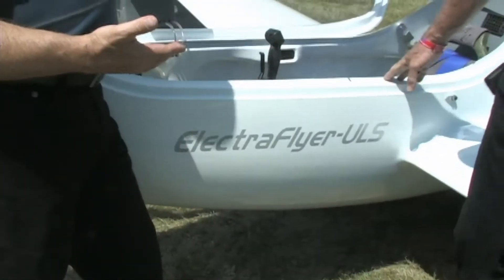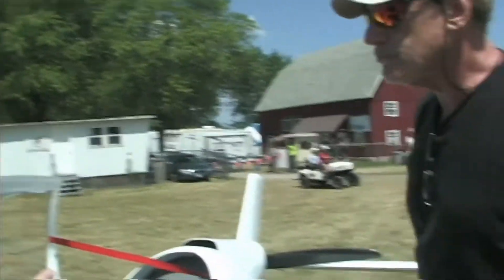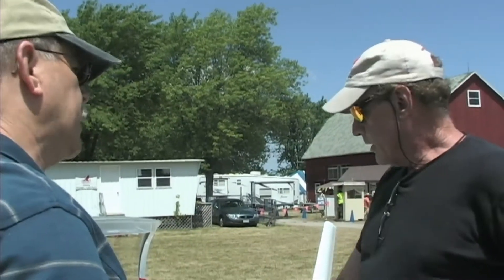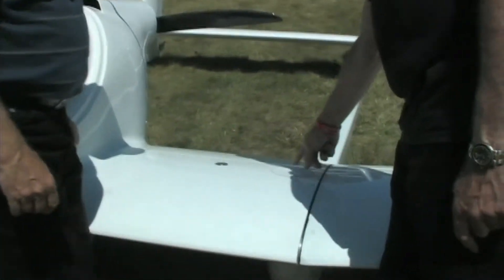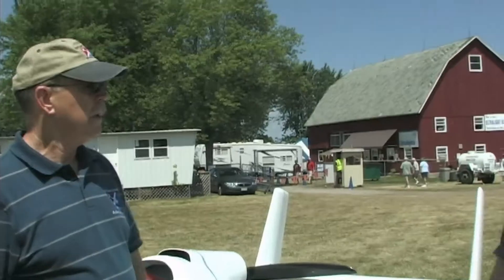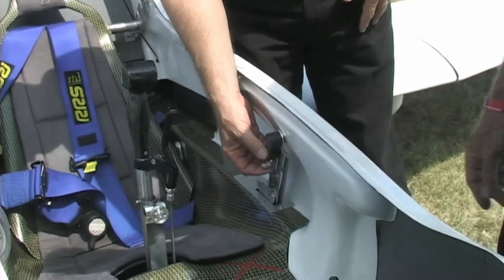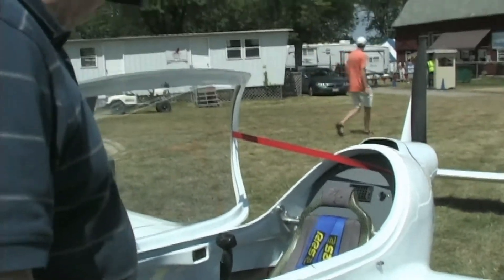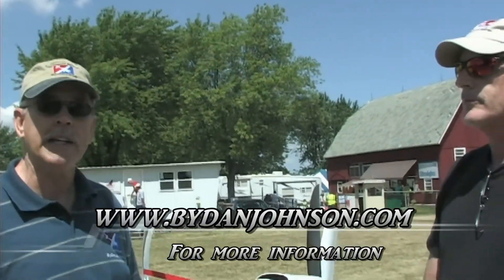Electraflyer ULS, electric powered ultralight motor glider from ElectraFlyer.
- Electraflyer ULS, electric powered ultralight motor glider from ElectraFlyer. Randall Fishman designer of the Electraflyer Trike, The ElectraFlyer C, The ElectraFlyer X, and now the ElectraFlyer ULS talks at Airventure about his latest electric powered aircraft.